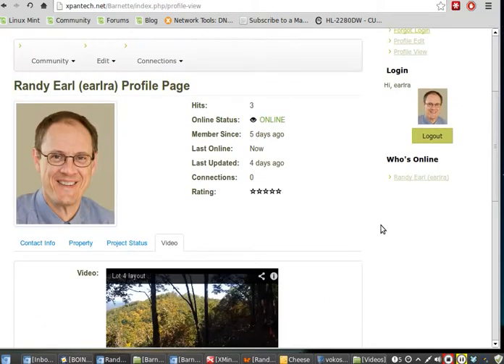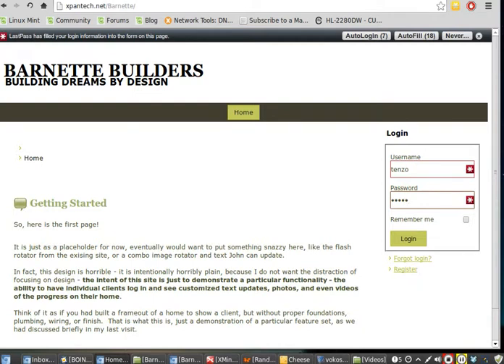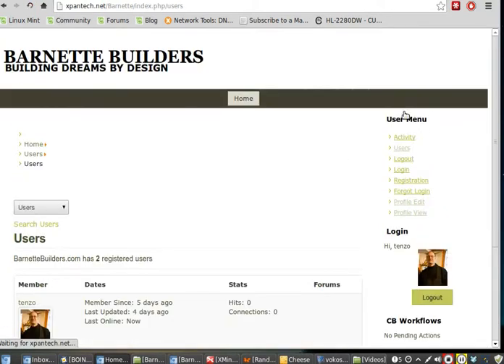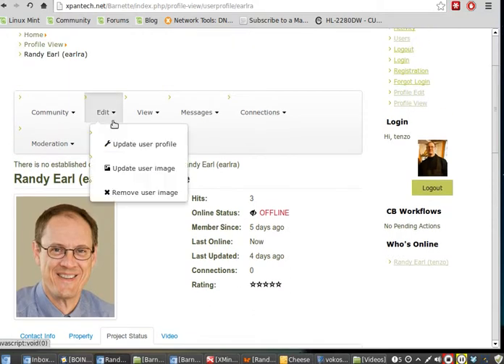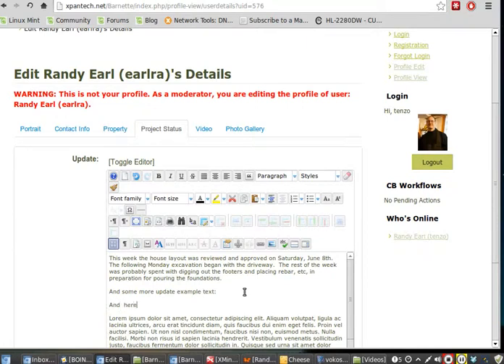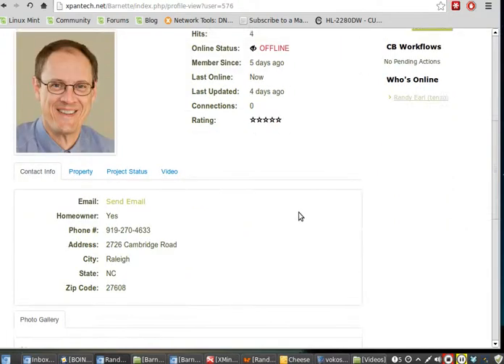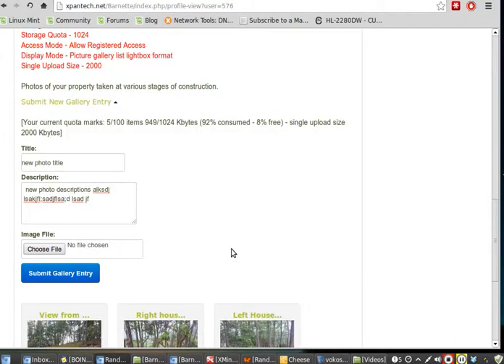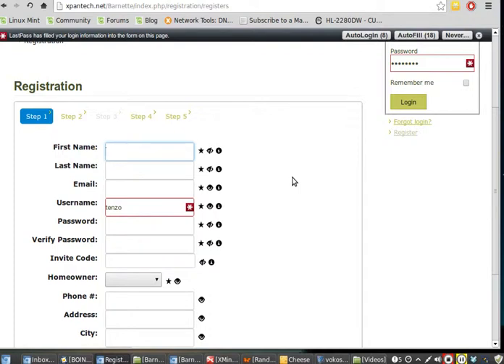Barnette demo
Demonstration of a website where the website owner can update user profiles, to do things such as provide updates, in text, photos, and videos, of their ongoing construction projects.